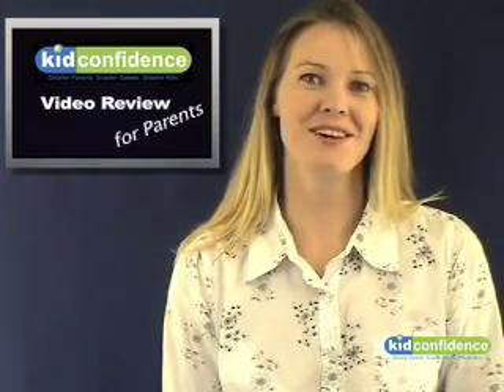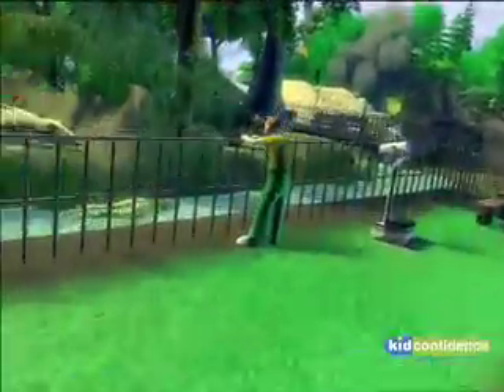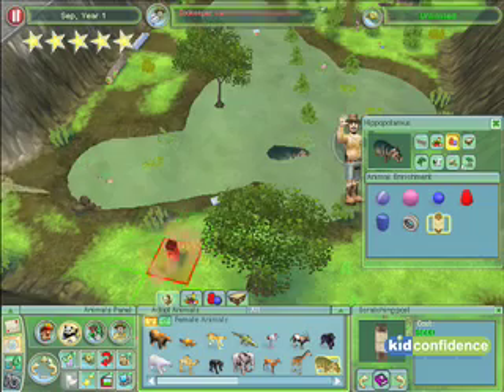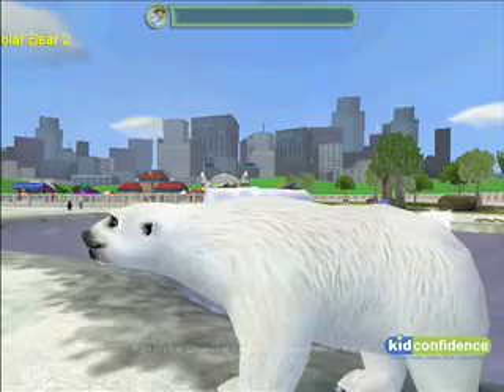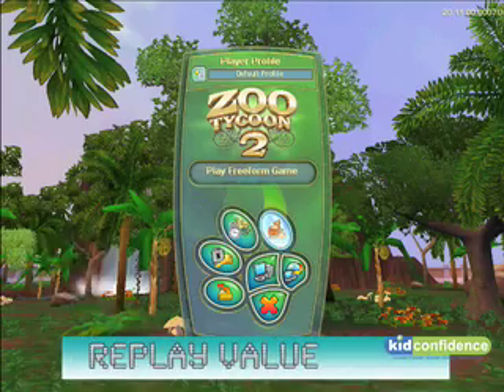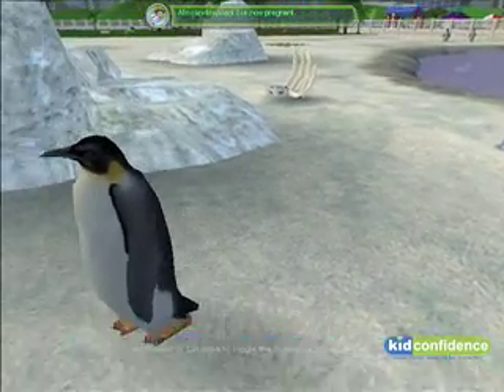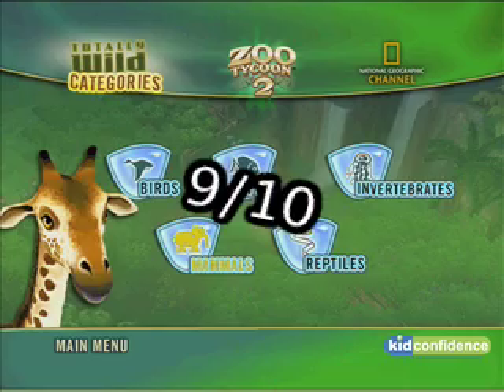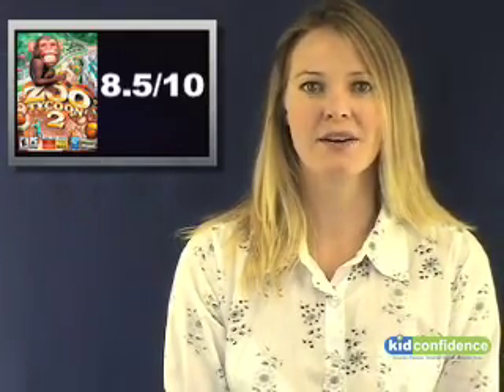Zoo Tycoon 2 Review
Non-Gamer Parent Review for ZooTycoon; Videogame Review for PARENTS.